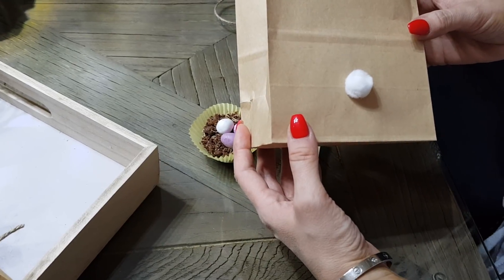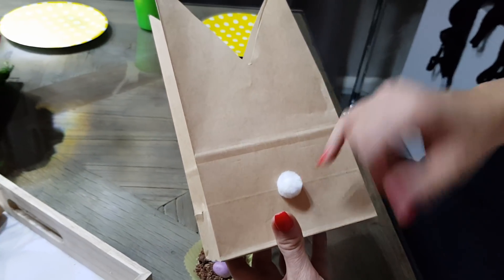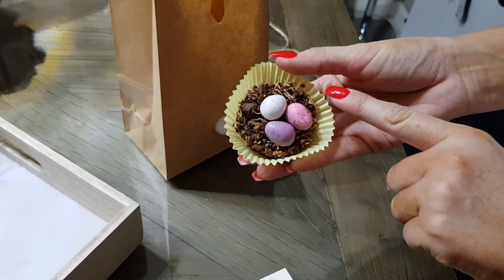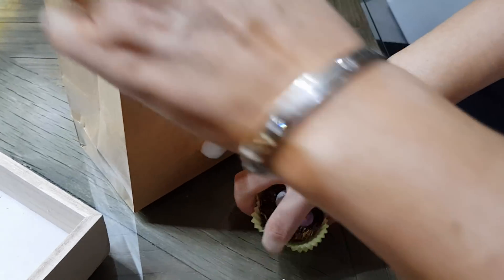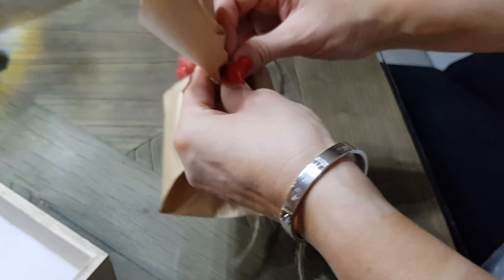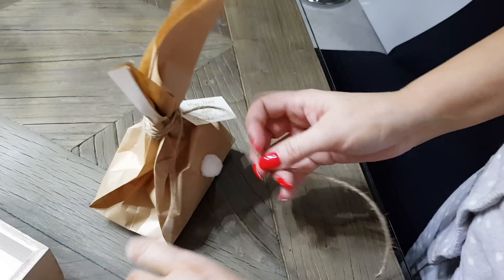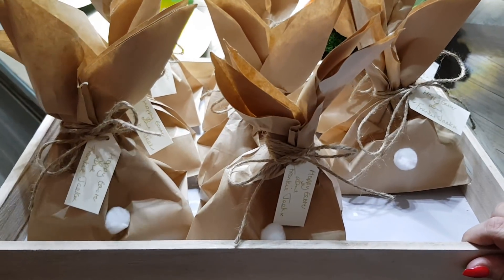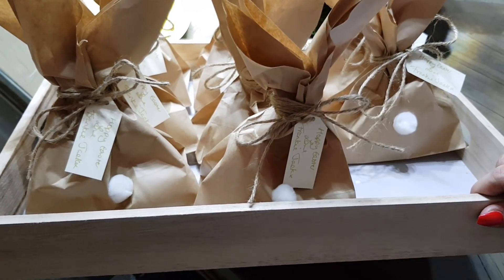How to make Easter bunny bags and shredded wheat nests.